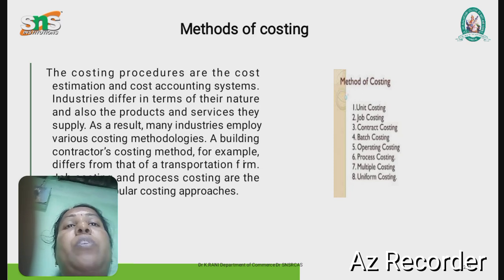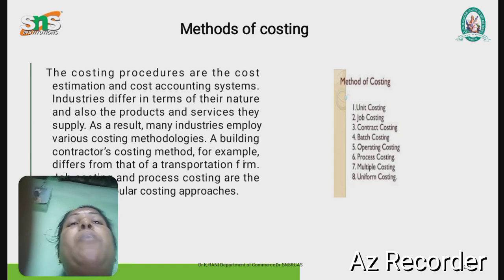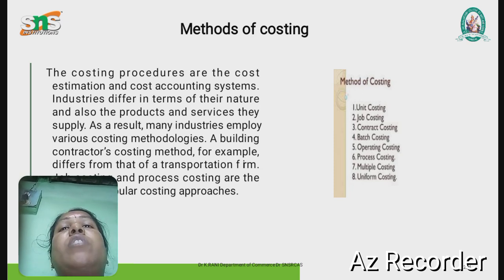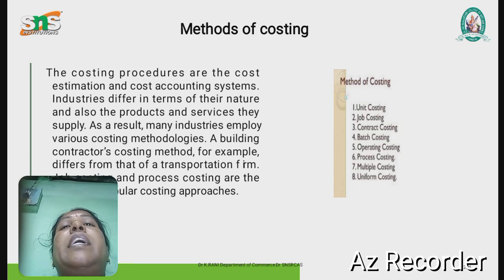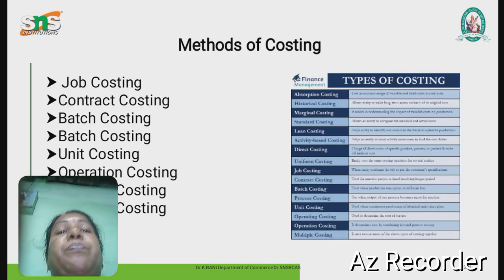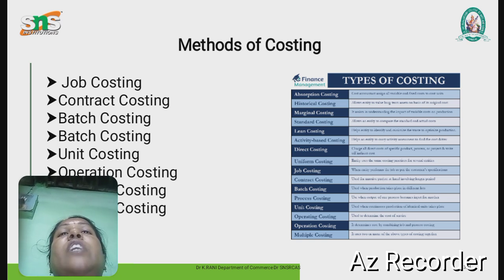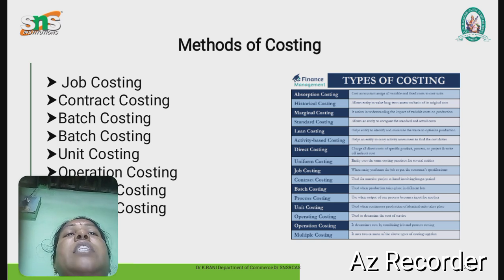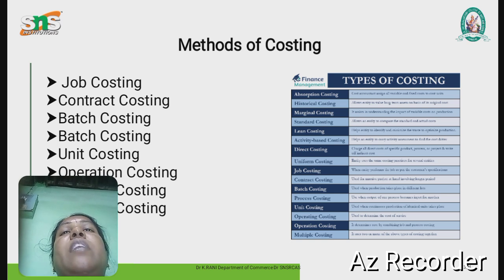Cost Method | Applied Cost Accounting |SNS Institutions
These methods help in analyzing expenses, understanding the cost structure, and making informed decisions about pricing, budgeting, and performance evaluation.  A costing method involves cost analysis of labour, overhead expenses, materials, and other related costs that contribute to the total cost of sales.It's a comprehensive approach that considers all costs, both fixed and variable, to determine a fair price.